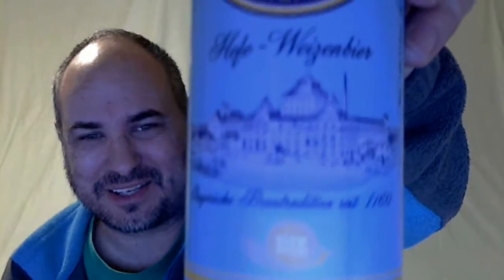Hofbrauhaus Freising Brewery Huber Weisses Original Hefeweizen Ale